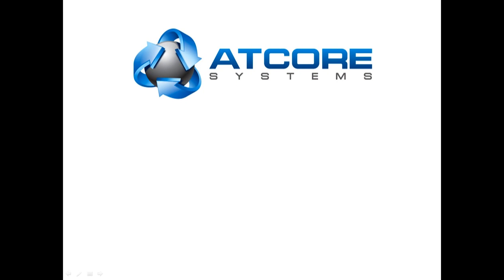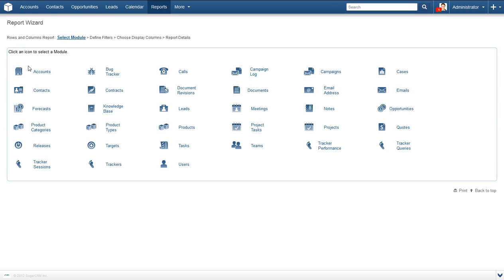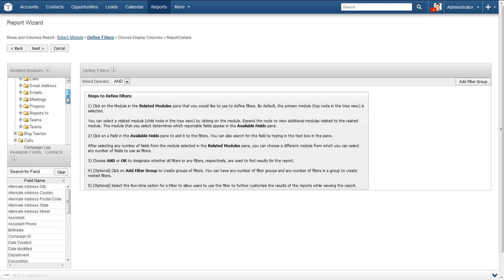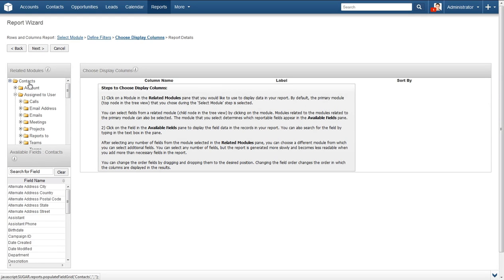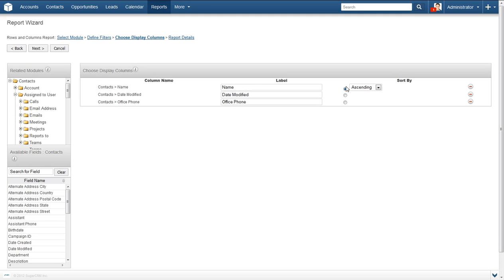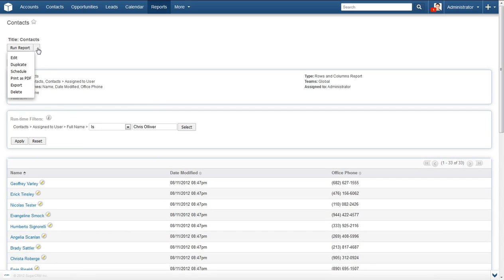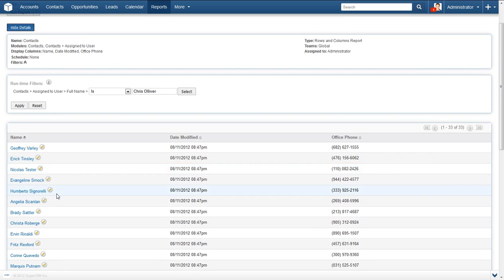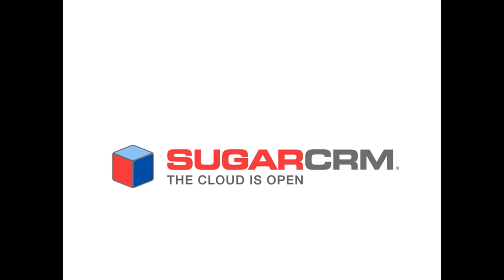SugarCRM - Creating Rows and Columns Reports in SugarCRM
In this tutorial we cover how to create a rows and columns report in SugarCRM.